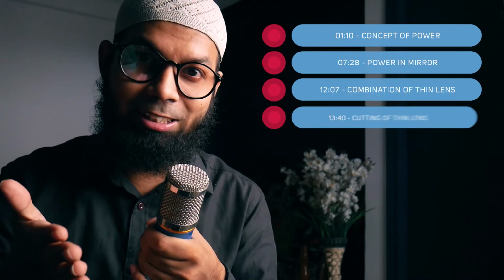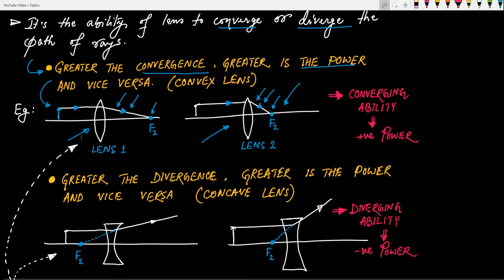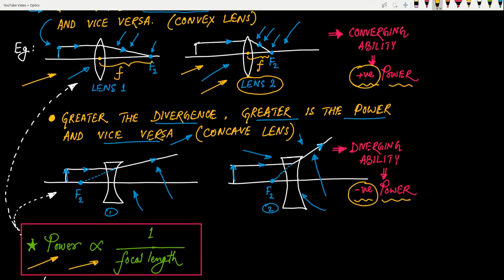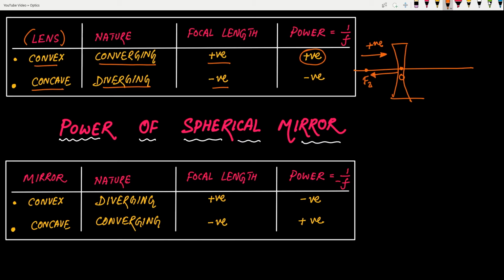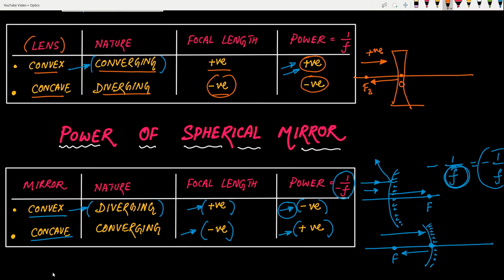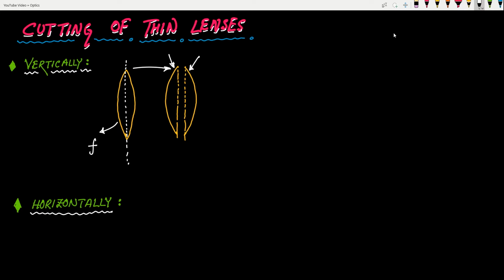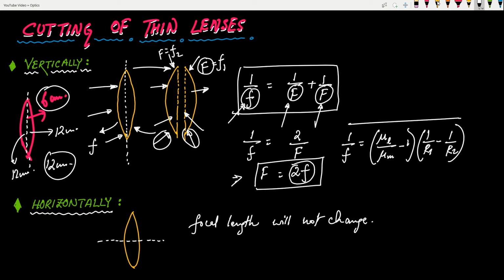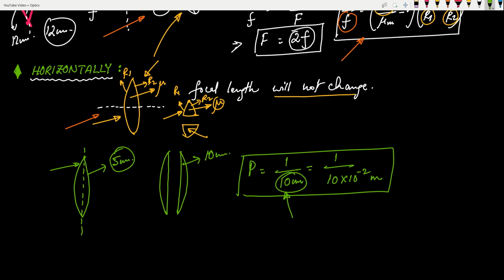Ray Optics part 19 - Concept of power in Lens and mirror [NEET Physics]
Concept of power in Lens and mirror
By Engineer Muhammad Hasan / Md Hasan

In this video I will be discussing about the concept of power in lens and mirror in the easiest way. So enjoy the process of learning and build your concept.

NEET Physics
Study in style